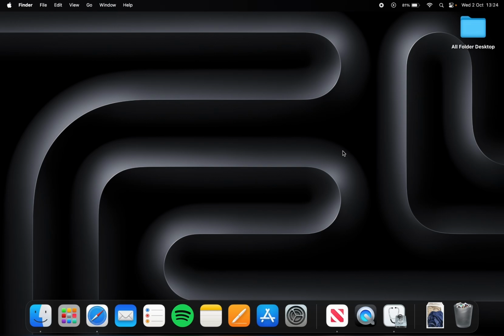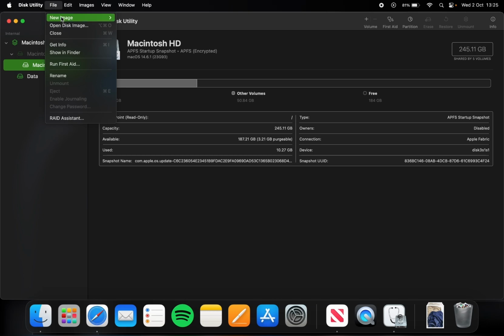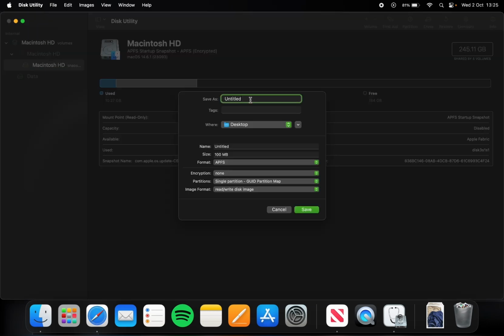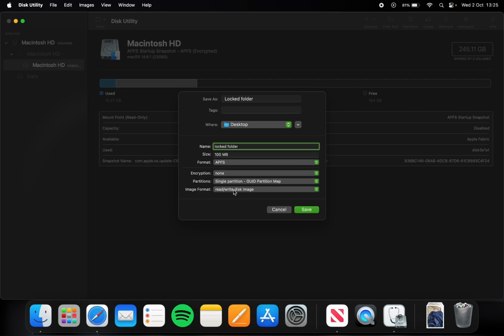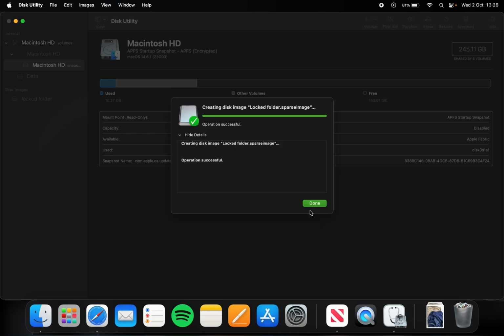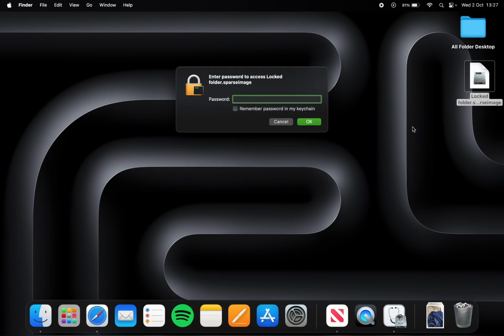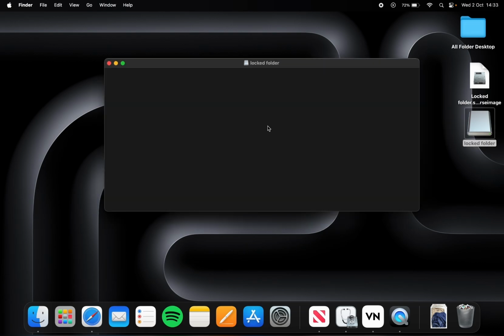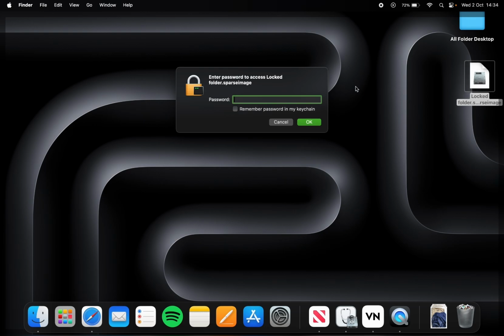How to Create a Password-Protected Folder on Mac | Step-by-Step Guide for MacBook & macOS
Are you looking to secure your files and folders on your MacBook or any Mac device? In this video, we provide a step-by-step guide on how to create a password-protected folder on macOS, ensuring your private files remain safe and secure. Whether you're using a MacBook, iMac, or Mac mini, this tutorial will walk you through the entire process.

🔐 What you'll learn:

How to lock a folder with a password on any Mac device.
Methods to protect sensitive files on macOS.
Step-by-step guide using Disk Utility for creating password-protected folders.
Easy tips to secure your data on MacBook and Mac desktops.

Key Features:
Works on all versions of macOS.
No additional software required.
Perfect for protecting personal or confidential files.